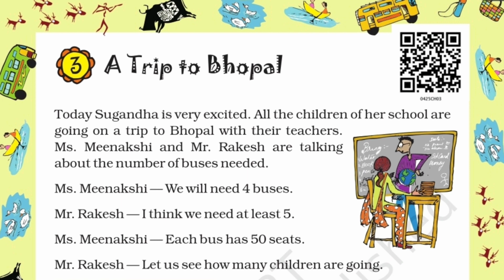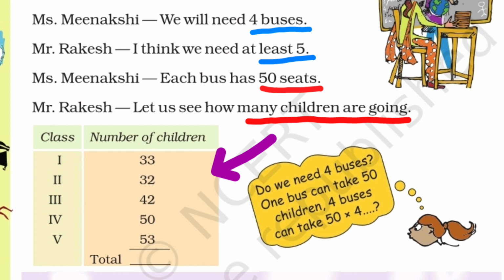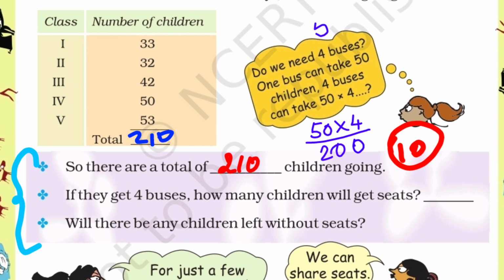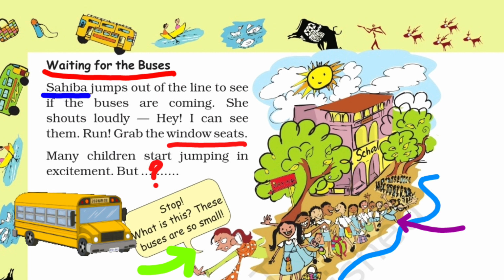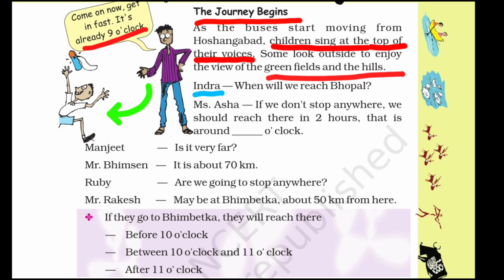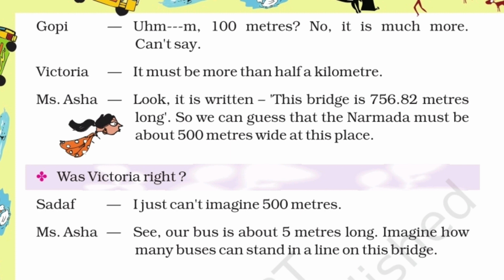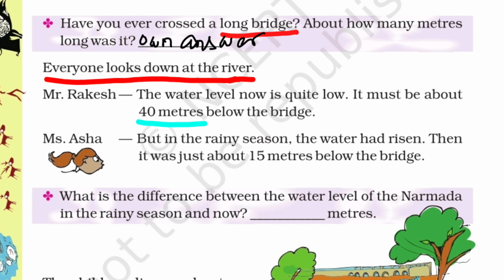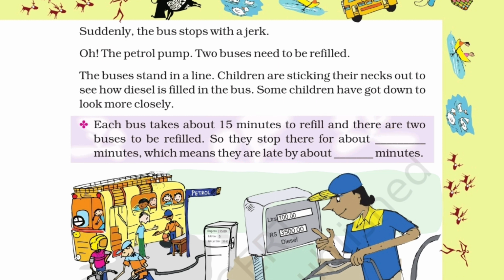A Trip to Bhopal / Class 4 Maths - Full Lesson Explanation (NCERT/CBSC) Part 1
Download Worksheet

Unit 3 - A Trip to Bhopal (Part 1)